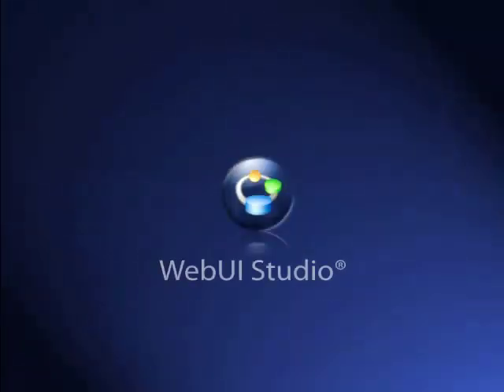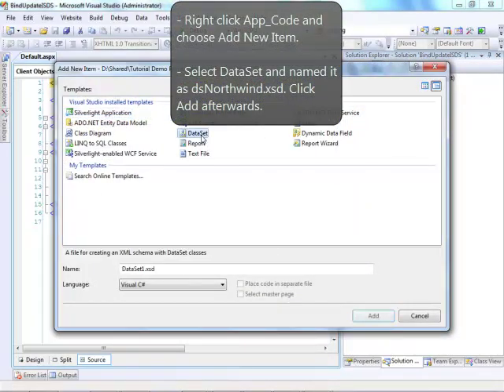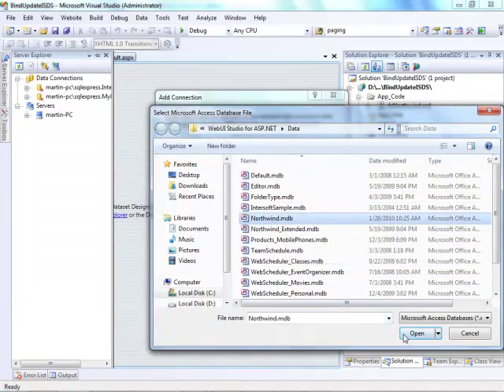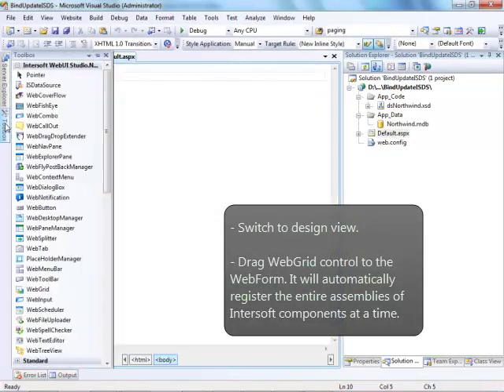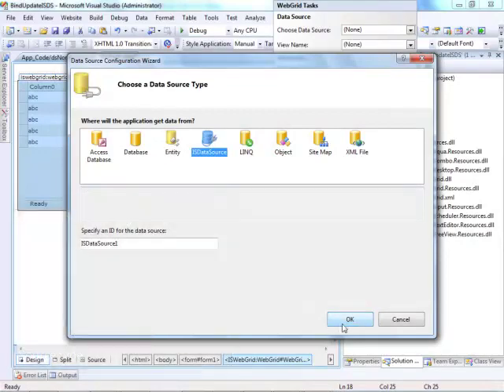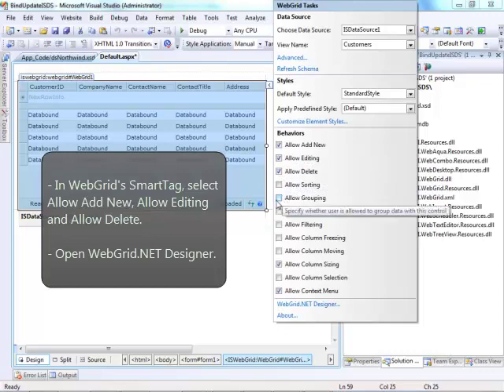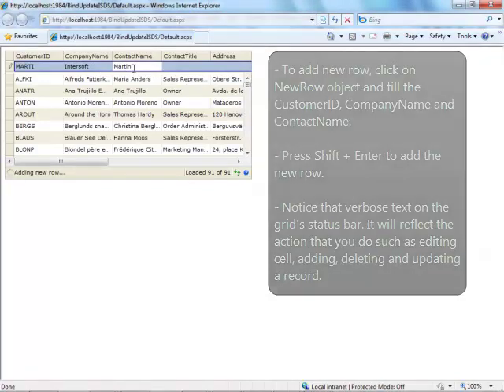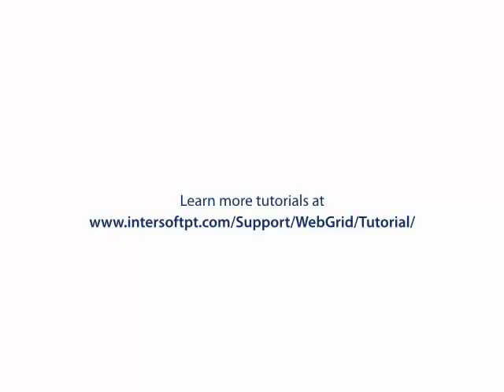Configure Data Editing in WebGrid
This video shows how to bind WebGrid with updatable ISDataSource. It demonstrates how to add, edit and delete records. The modification will be applied once you have lost focus from the row.